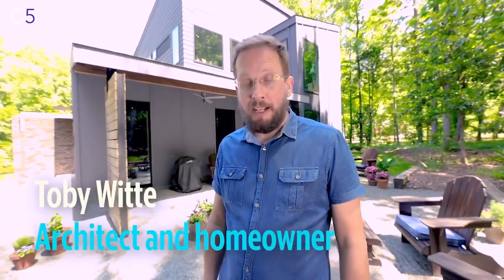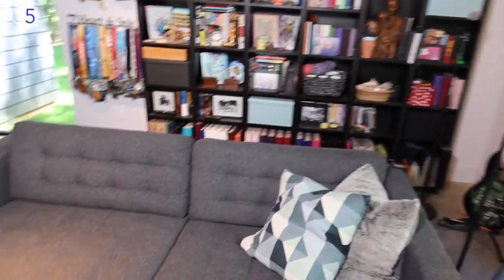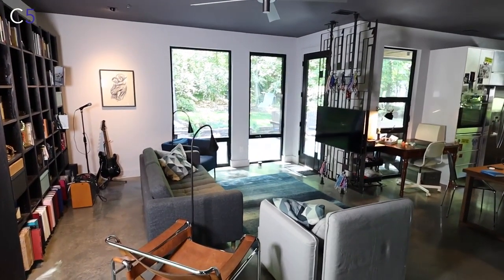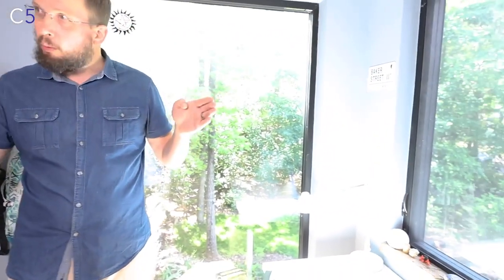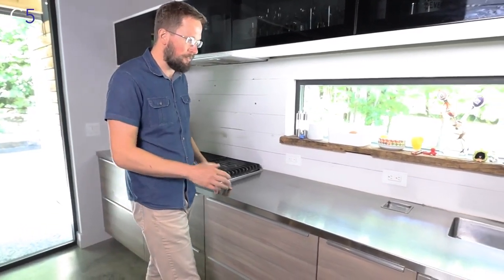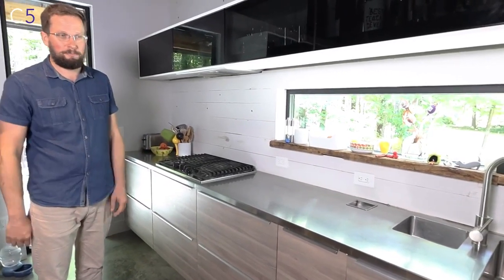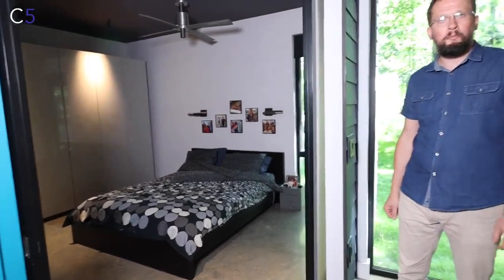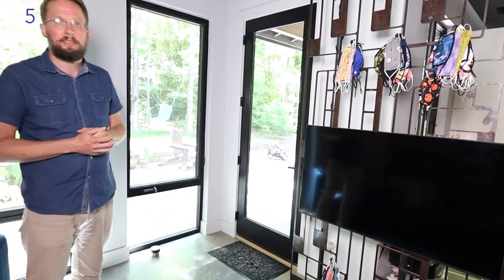German architect built a modern, efficient home for his family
Hidden storage is everywhere in this Concord home, with every inch of space accounted for in Toby Witte's 1,700-square-foot house.

Video by: Alex Cason/ CharlotteFive